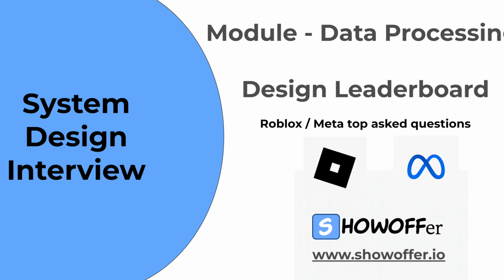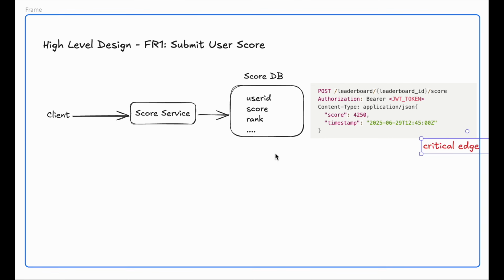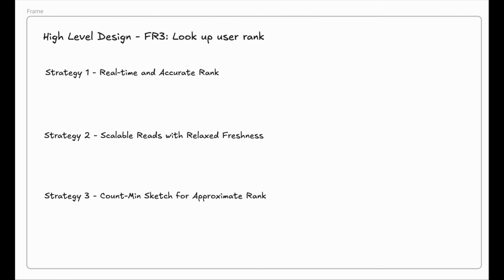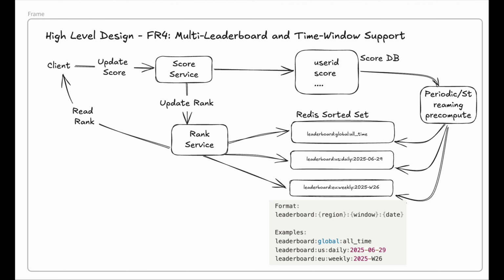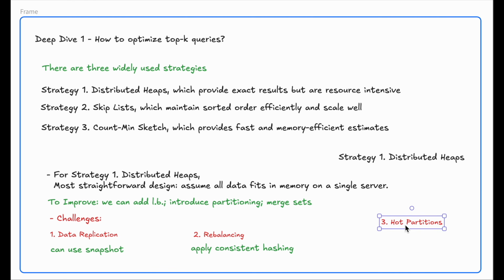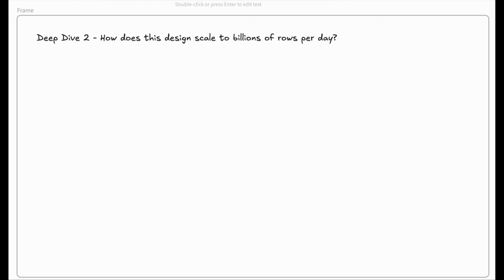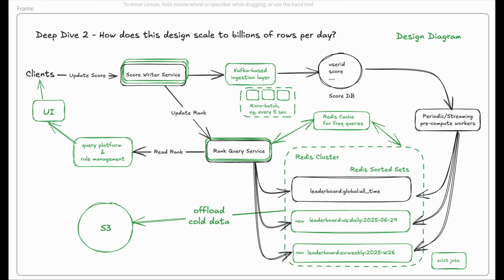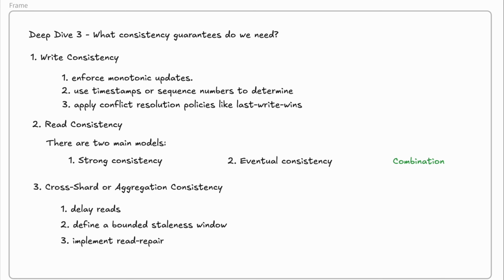Design Leaderboard - Most Frequently Asked Question in Roblox & Meta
Chapters
0:00 Welcome
1:33 Requirements
5:08 High Level Design
20:48 Deep Dive 1 - How to optimize top-k queries?
30:22 Deep Dive 2 - How to scale to billions of rows per day?
37:20 Deep Dive 3 - What consistency guarantees do we need?
42:50 Recap

About us:
ShowOffer team is formed by group of FANNG+ engineering leaders to help up-level your next interviews. We provide one-on-one coach service as well as mocking sessions.

Thank you and good luck to your next interview!